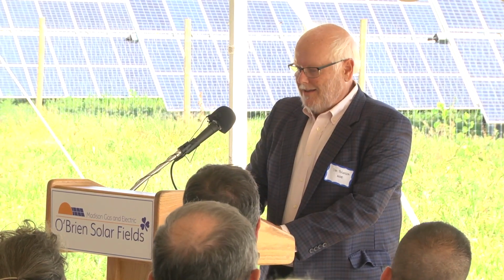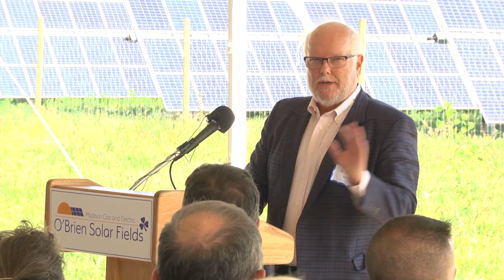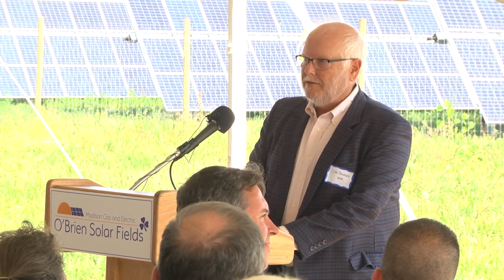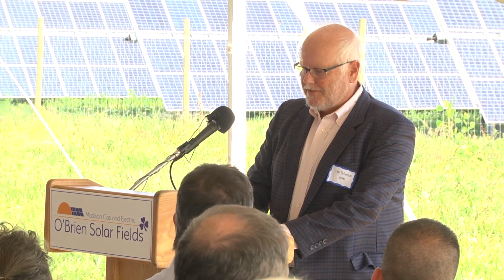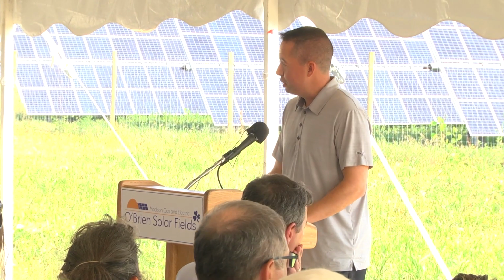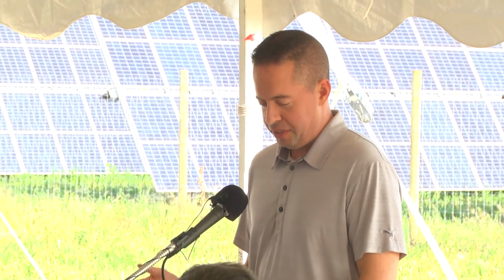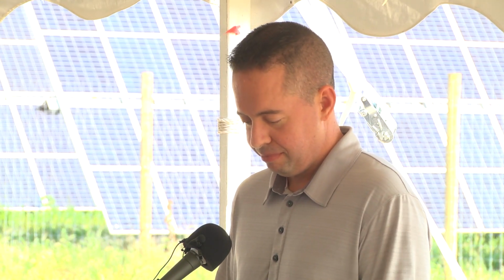Fitchburg, WI O'Brien Solar Farm Open House uncut 7 27 21